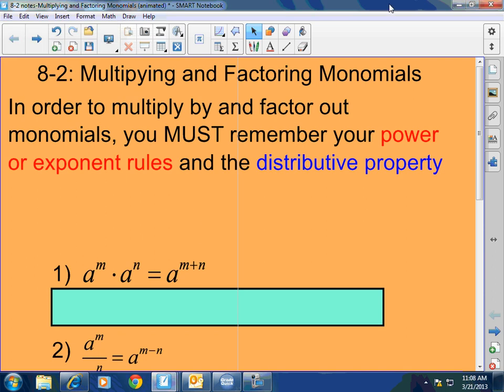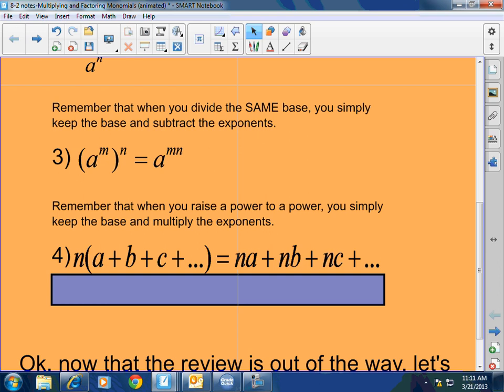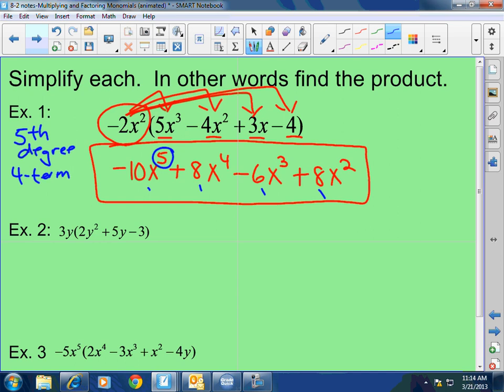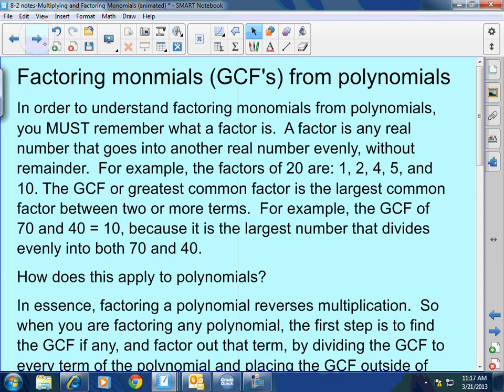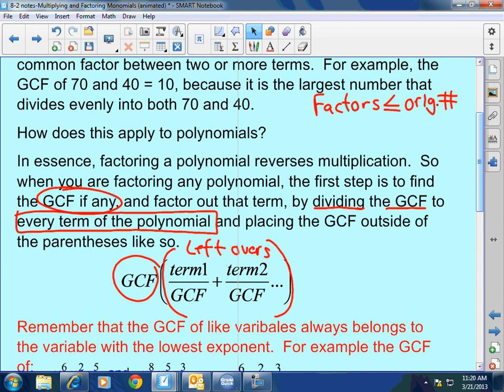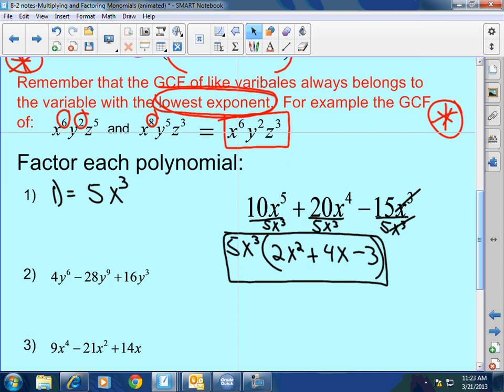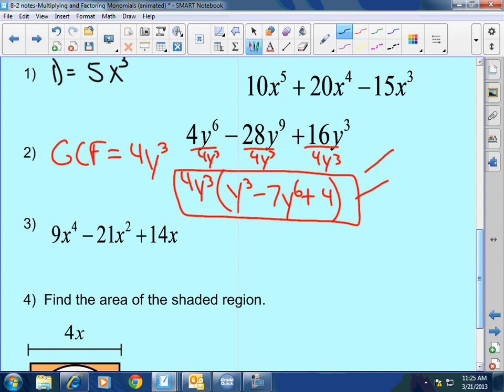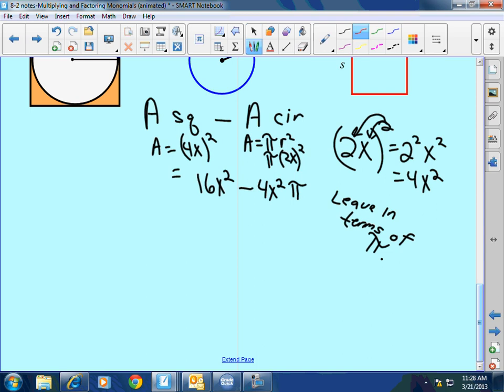Algebra I: Multiplying and Factoring by Monomials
Algebra I: 8-2 Multiplying and Factoring by Monomials lesson video